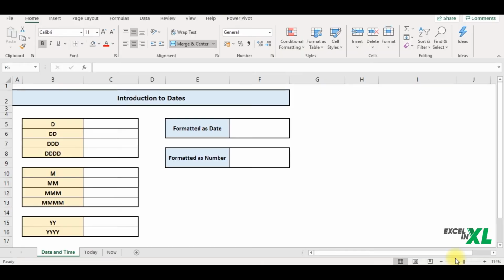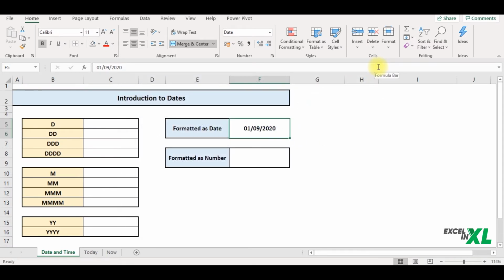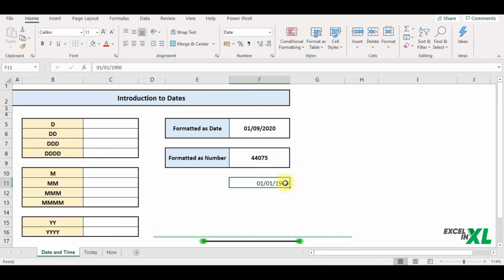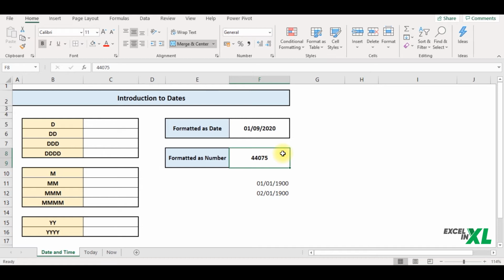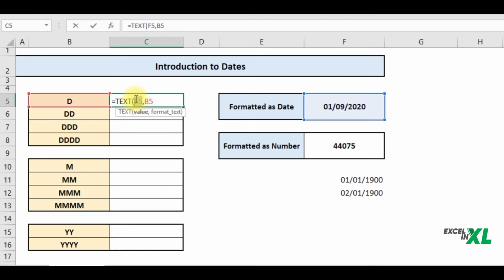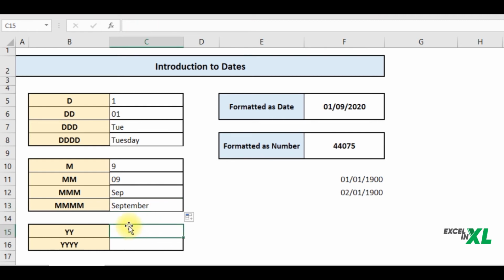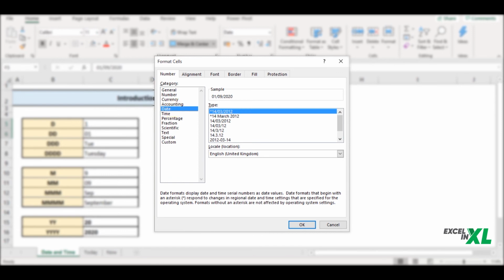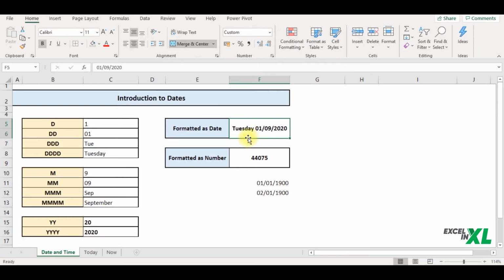How to Format Date in Excel | Step By Step Process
Excel is pretty sophisticated while dealing with Dates. Want to know how Excel stores dates? Then watch the video till the end.

The video includes:
00:43 Overview of Dates
01:00 Default Date Settings
06:40 Basic Date Format
07:33 Custom Date Format